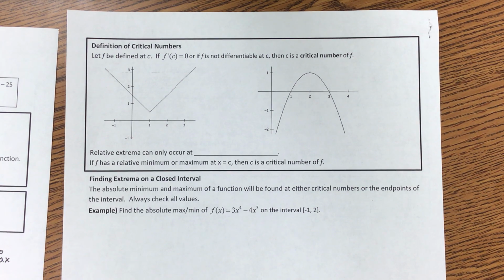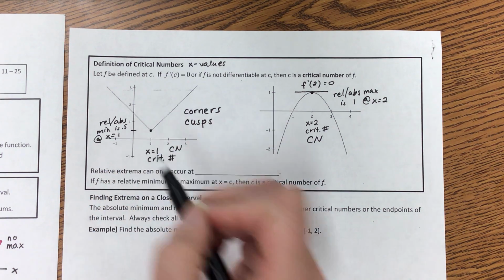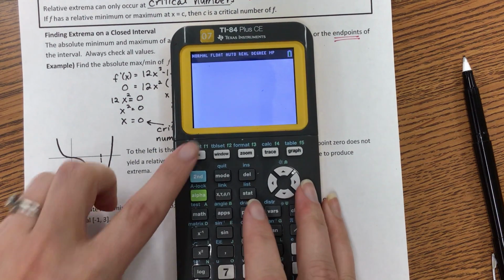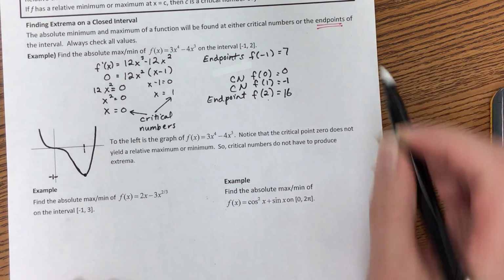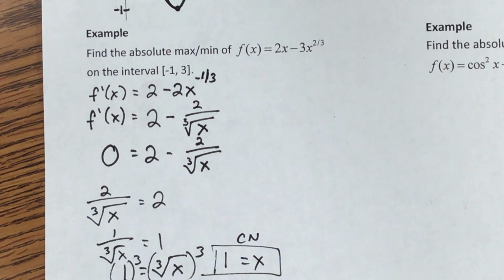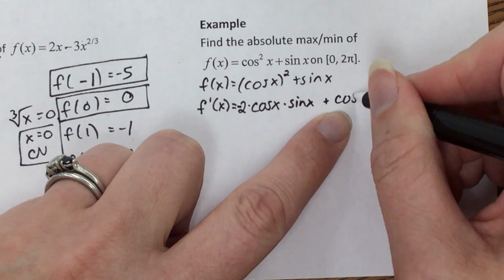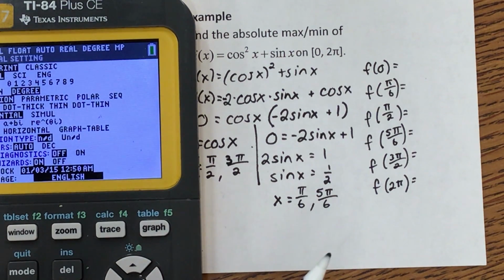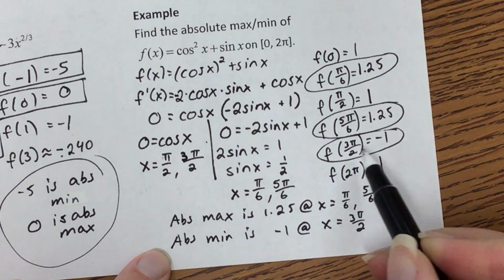3.1 Extrema Page 2